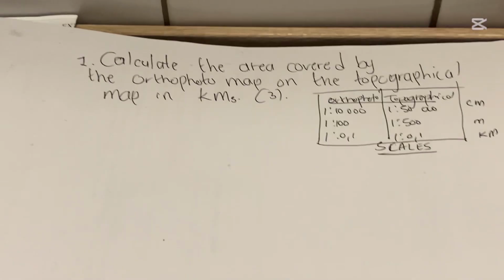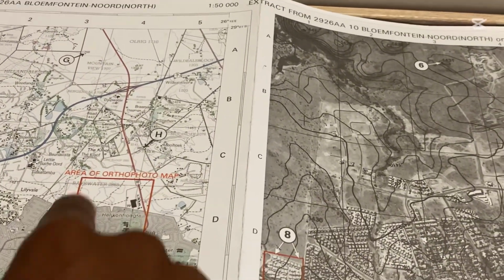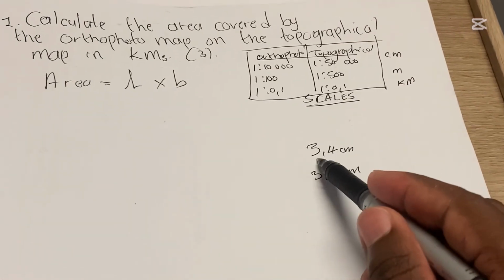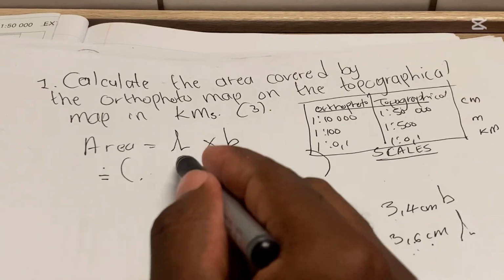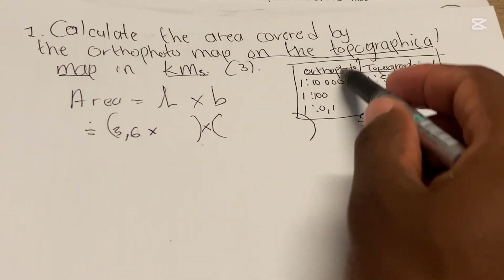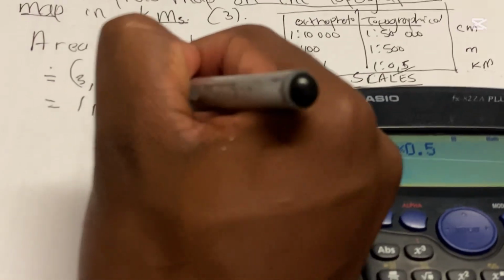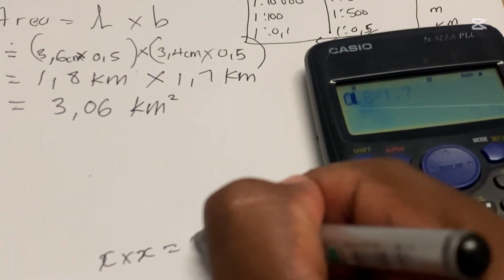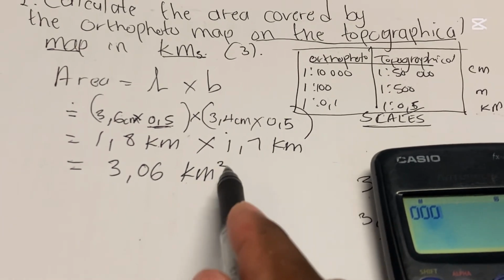Area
Struggling with map calculations? In this video, we break down how to calculate area using different methods in Geography. You’ll learn:

🗺️ The importance of scale in area calculations
📏 Step-by-step methods for measuring area on a map

This lesson is perfect for Geography students and teachers looking for a clear and simple approach to mastering mapwork skills.